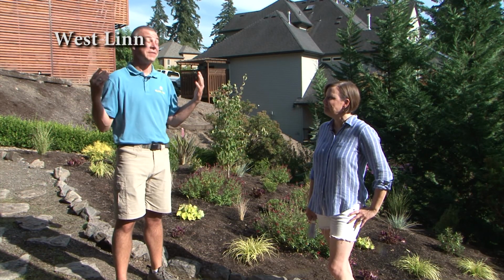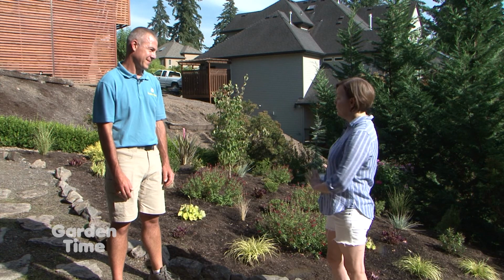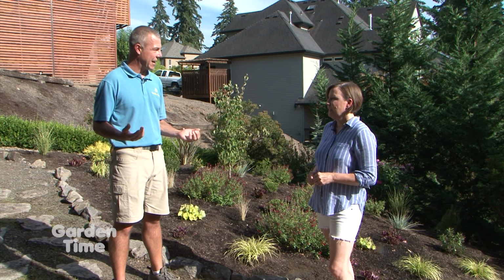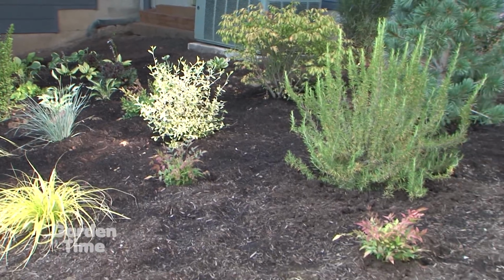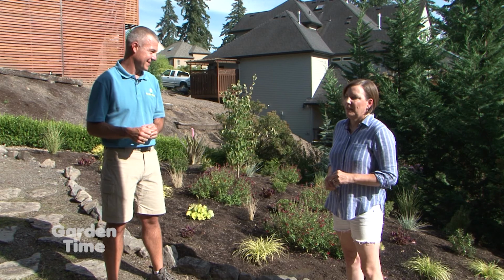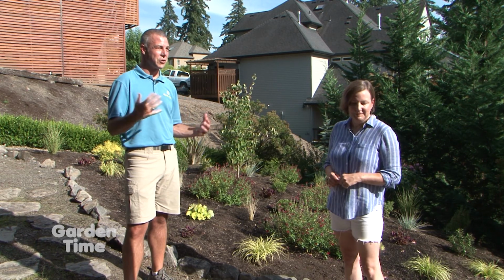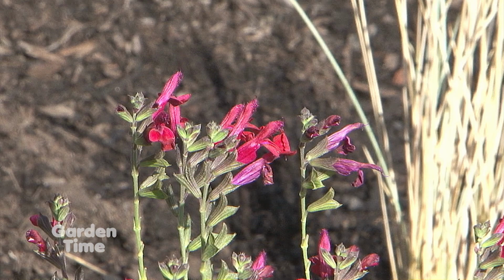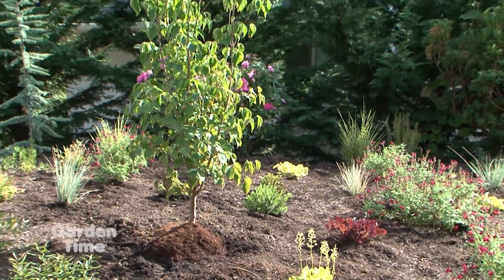Ryan Garden Makeover #2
Ryan recently donated his services to do a makeover as a benefit for the Leukemia and Lymphoma Society.  We take a look at his work on a garden that had a severe slope.